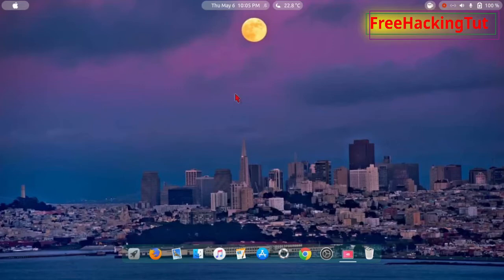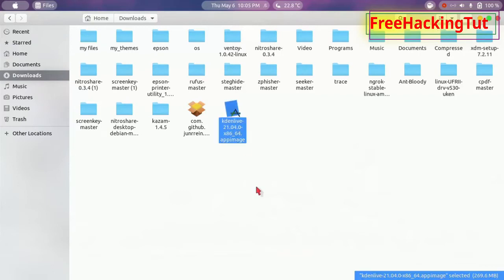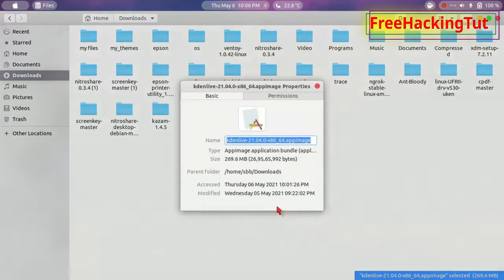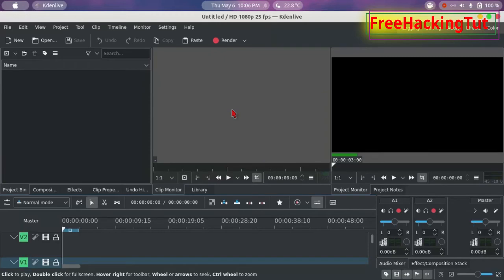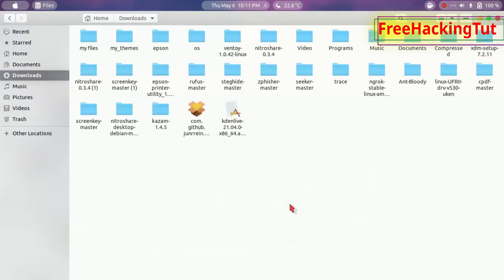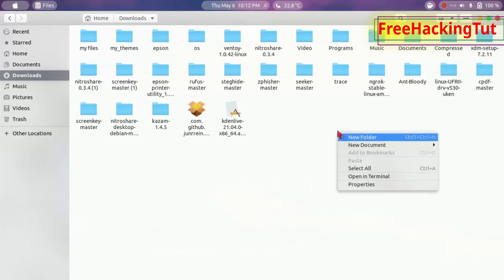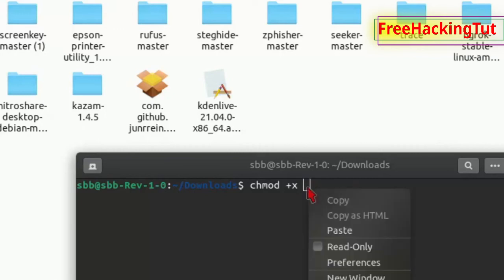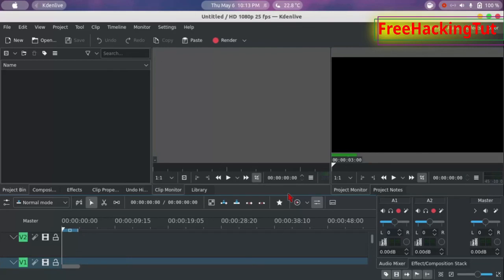How to run AppImage file in Linux Computer ?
This video is all about how to run AppImage file in Linux Computer.